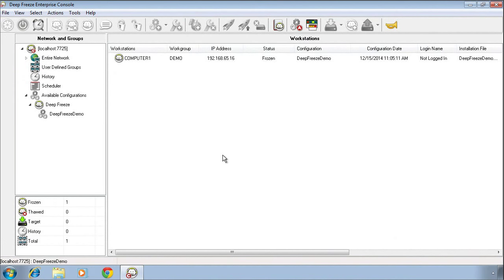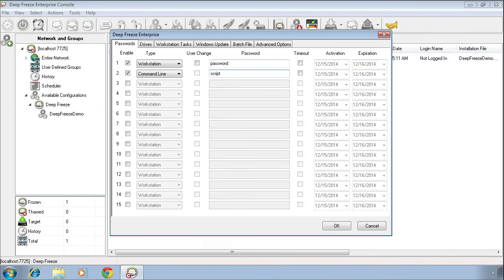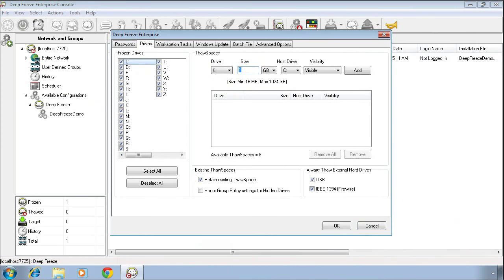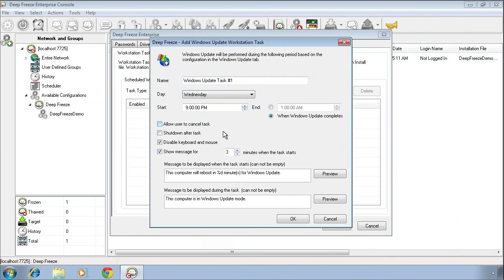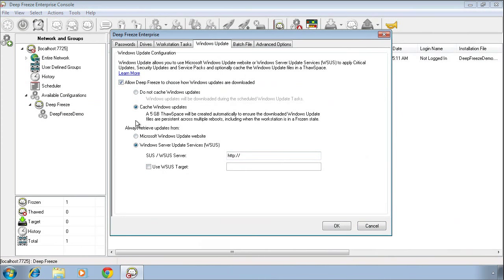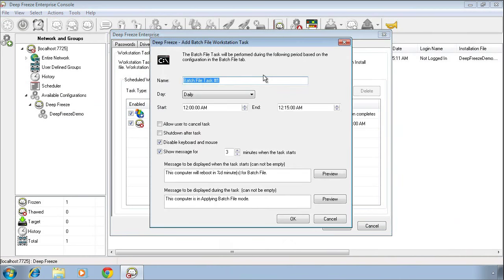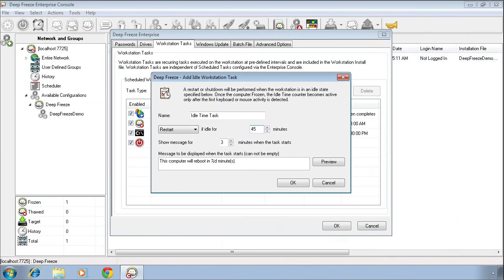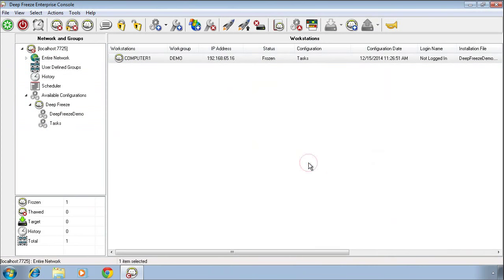Deep Freeze Enterprise Advanced Configuration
This video will provide a comprehensive overview of the configuration options available within Deep Freeze Enterprise, as well as the process to modify an existing configuration.